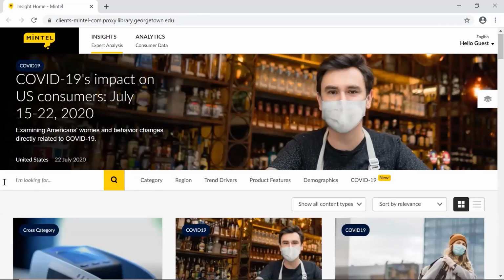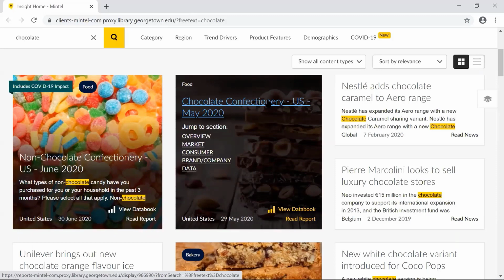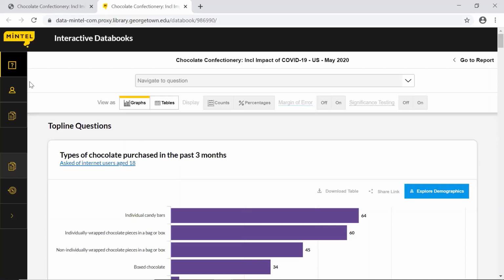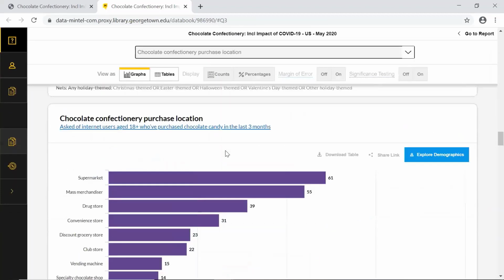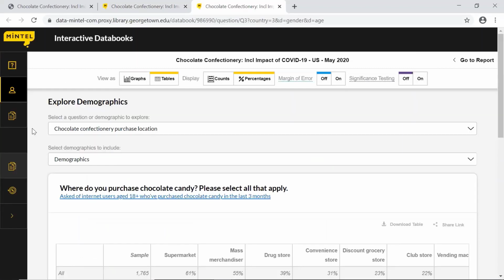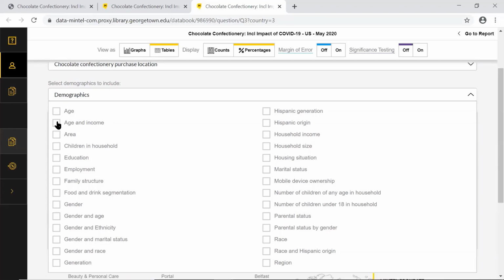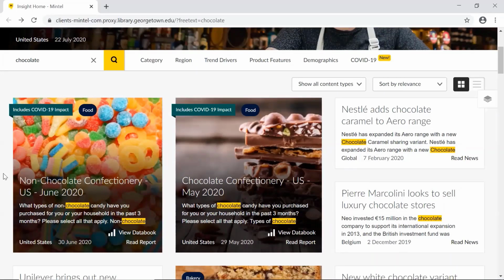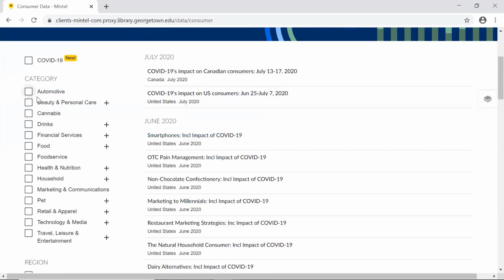How to Use Data in Mintel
This video discusses how to use interactive databooks in Mintel.